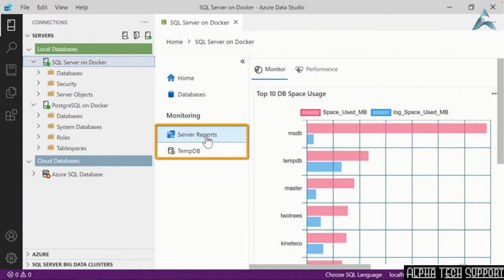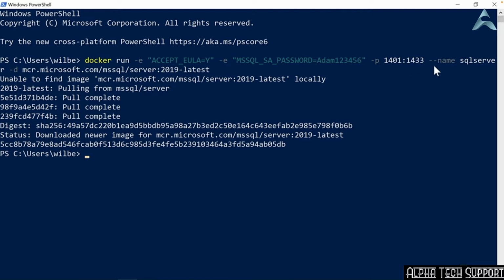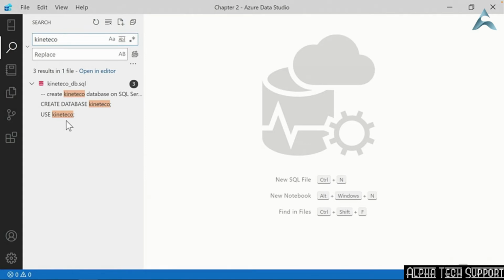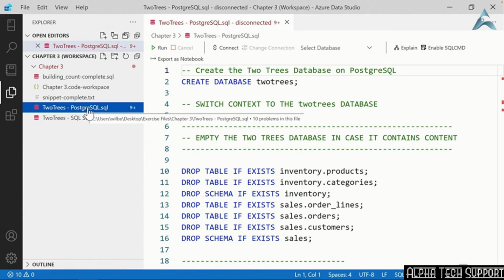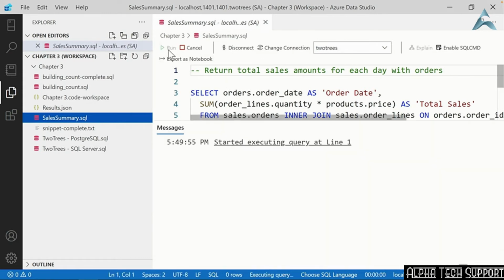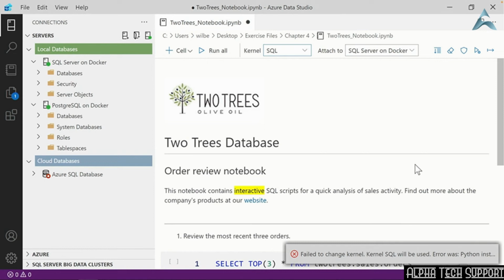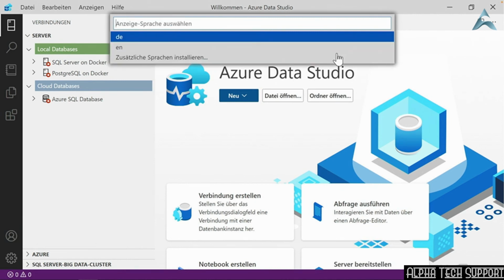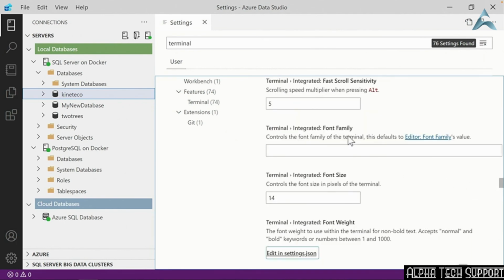Learn Azure Data Studio Essential | Azure Data Studio Essential Training | AlphaTutorials-Cloud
Bitcoin: 1FpB2kVpy2cxnK83dN1QWBMoc5uvSfqLqU

Azure Data Studio is a cross-platform database management front end that allows users to connect to a variety of server platforms, execute queries, and work with data. This course covers how to use the program efficiently to manage database servers, write queries, create notebooks, use extensions, and more. Adam goes over the basics of what Azure Data Studio is and how to install it, then dives into the details and options you need to know to manage database server connections. He explains the SQL query editor and the multitude of tasks you can accomplish with it. Adam also shows you ways to organize and document procedures using SQL Notebooks, as well as tools and techniques to extend the capabilities of Azure Data Studio. After going over how to customize your workspace and use the integrated terminal, Adam shares a few resources for keeping up with future development in Azure Data Studio